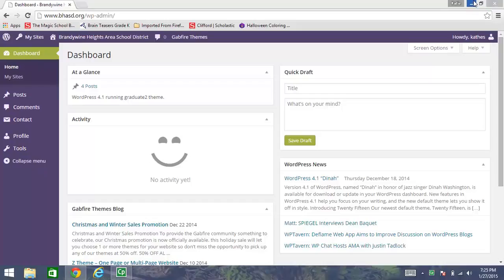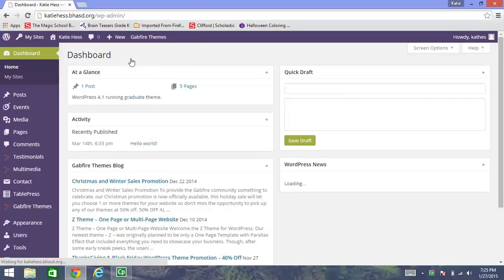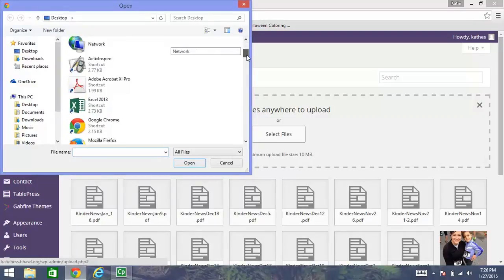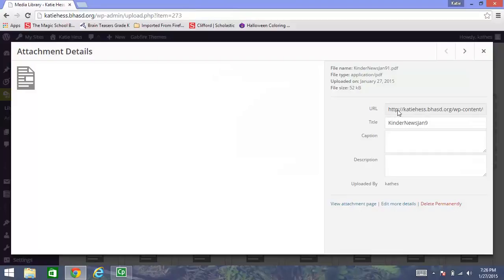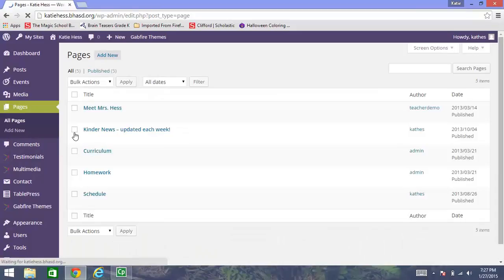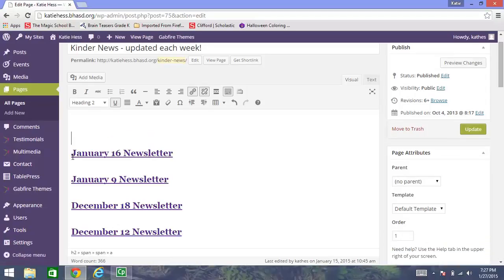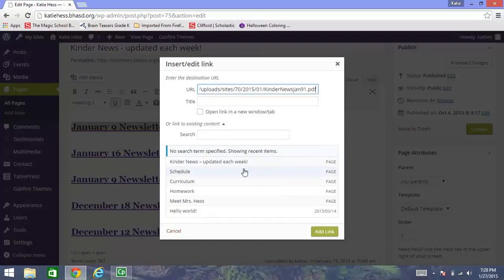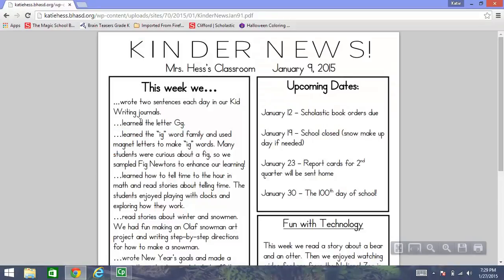PDF to Website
This video is for BHASD teachers and shows you how to add a PDF document to your classroom website.